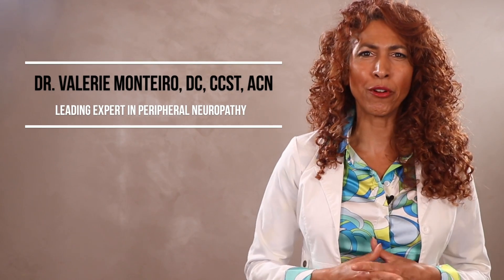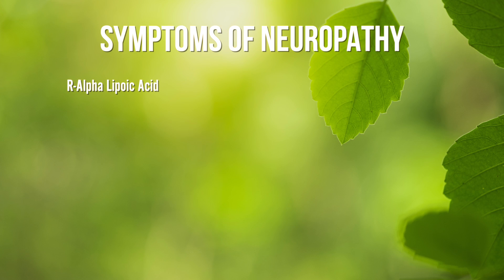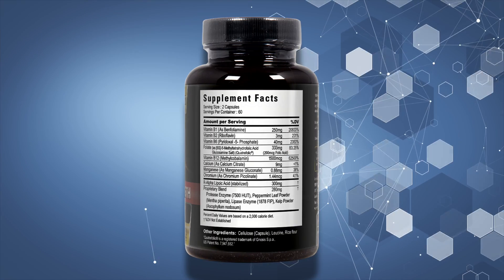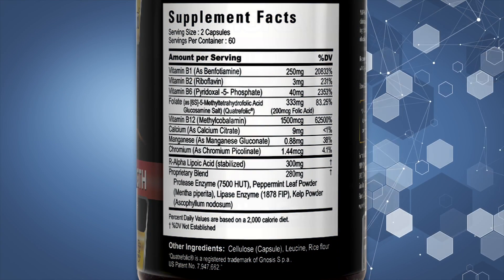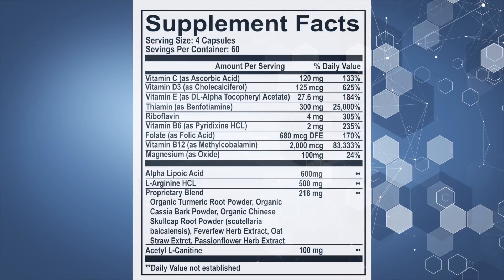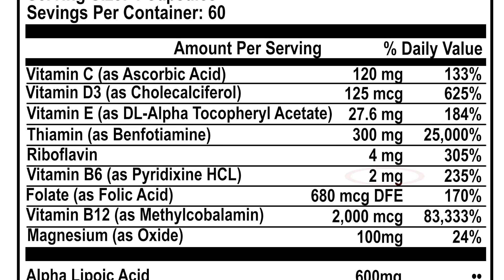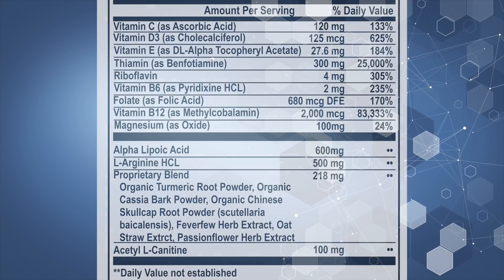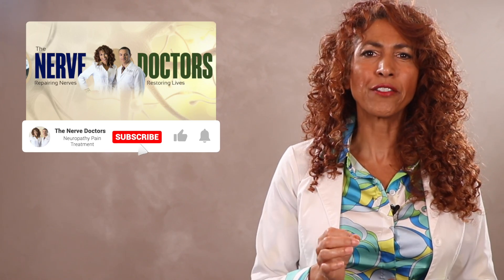What's the Right Nutrient Dose for Nerve Repair - The Nerve Doctors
What's the Right Nutrient Dose for Nerve Repair - See Description Below

If you're suffering with Peripheral Neuropathy and have questions or concerns, or call or email Dr. Coppola or Dr. Monteiro at our Message Center

What's the Right Nutrient Dose for Nerve Repair
This Video is a 3 Part Video Series

In the last video, Vital Nutrients, I covered the Critical ingredients you must have in your nerve support formula to achieve nerve repair.

In this episode, I’ll review the therapeutic dose of each ingredient you'll need for it to be effective.   A Therapeutic Dose is the amount of the required ingredient that will produce the desired outcome…in this case…nerve repair.

It’s not enough to just put these ingredients in a nerve support formula.  Each ingredient has to be taken at the correct dosage to effectively repair the damaged nerves.  If the dose is too low, even with the best quality, correct ingredients, you won’t experience nerve repair.

Based on Clinical studies, you’ll learn what the necessary doses are for each of the critical ingredients in your nerve support formula so that you can get the best results.

0:00 What's the Right Nutrient Dose for Nerve Repair
1:09 Therapeutic dose for nerve repair
1:56 How to determine if you are getting the right therapeutic dose
2:56 Nuphoria cm example for nerve repair dosage
4:02 Why is knowing the therapeutic dose important
5:37 Why do companies not provide a therapeutic dose?
6:24 How to find a neuropathy formula that is efficacious

Dr. Monteiro and Dr. Coppola are the co-authors of the book Defeat Neuropathy Now … In Spite of Your Doctor. This book gives the reader an “Eye-Opening” look into why medications and traditional therapies leave most neuropathy sufferers stuck in misery without hope. This book is a survival manual for anyone suffering with neuropathy dispelling myths and outlining proven treatments based on the most current research on reversing neuropathy. Get your copy today at: